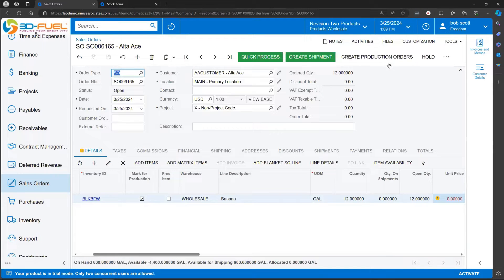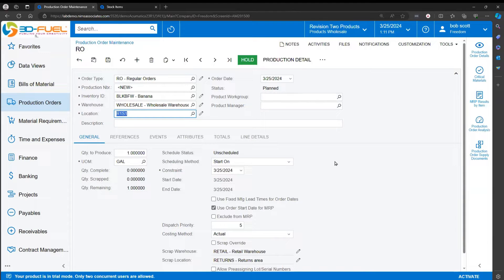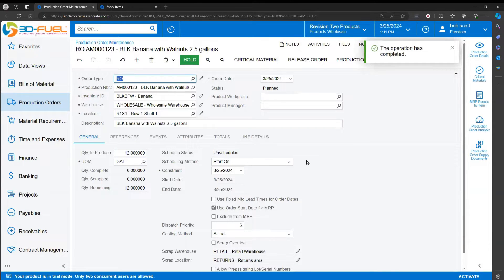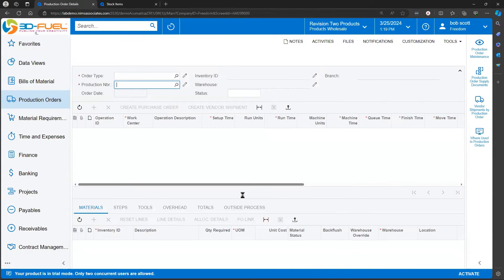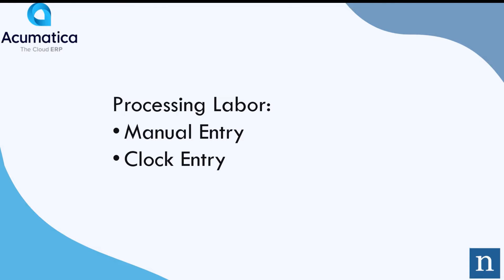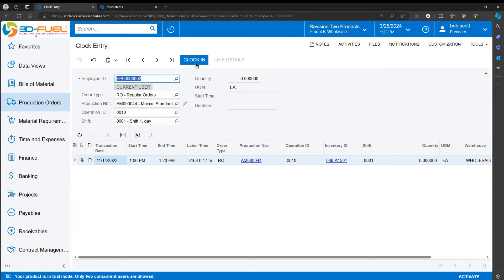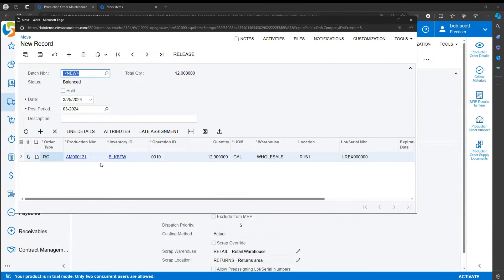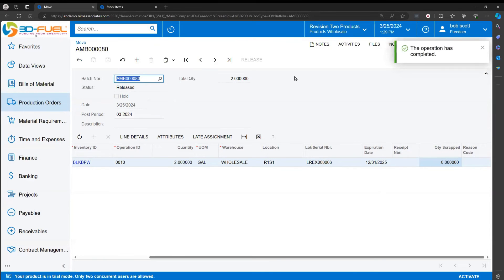Acumatica - Production Management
Learn the production process in Acumatica Manufacturing.

Agenda:

Production Orders - :53
Processing Material Usage - 6:22
Processing Labor - 9:24
Move Transactions - 12:08
Production Cost - 14:22